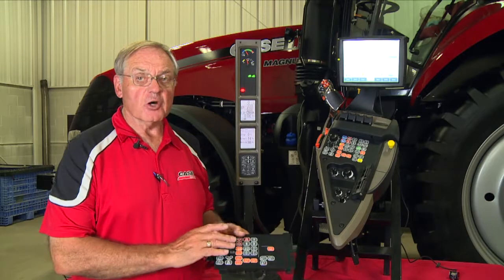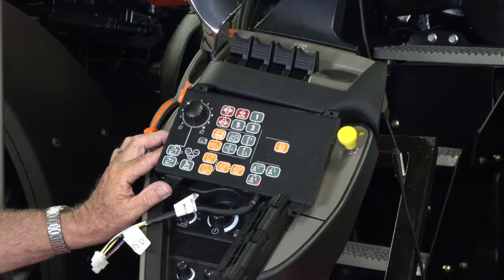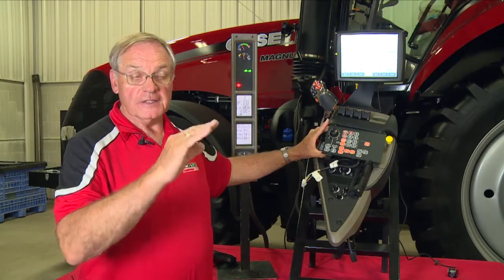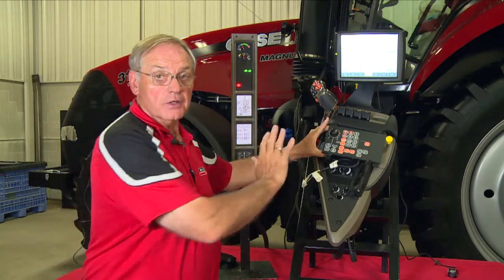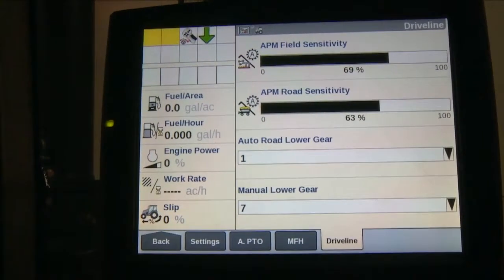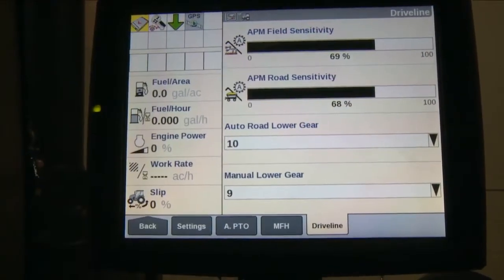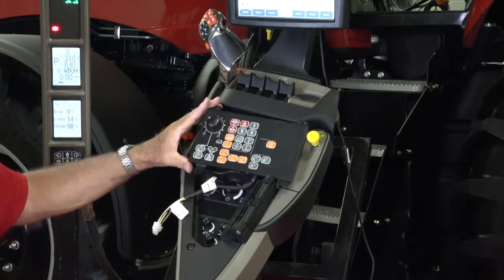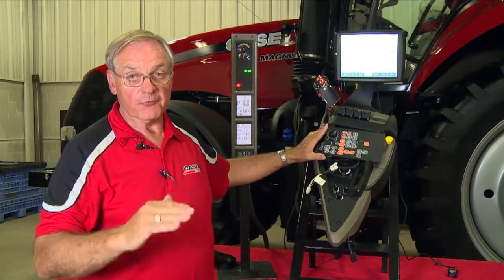Powershift Tractors High Horsepower Tractors How To Video 7 21 17